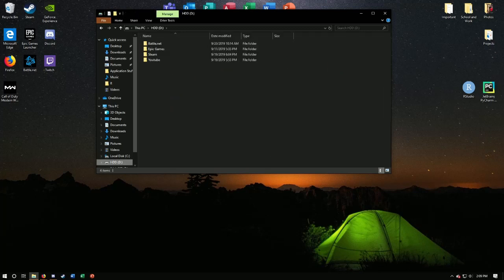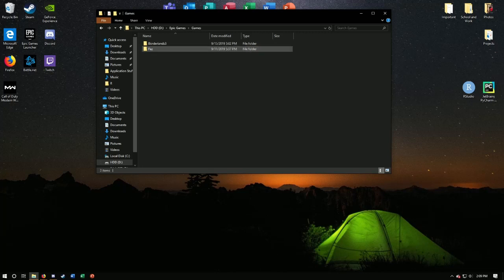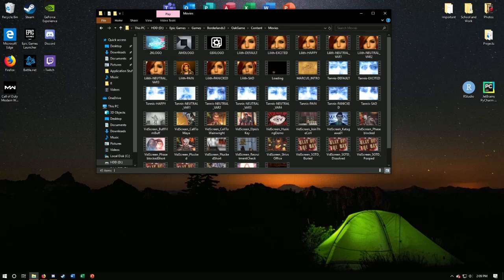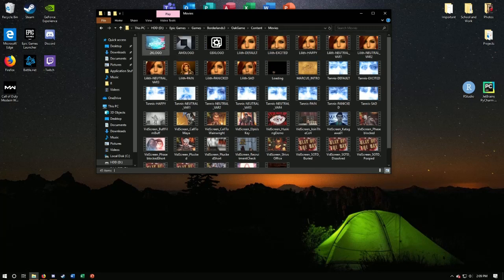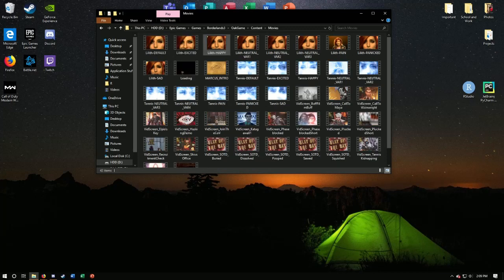Borderlands 3: Skip Loud Logos when you launch the game (2k, Gearbox, AMD)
A quick and easy guide to save your eardrums when launching Borderlands 3
SKIP TO 0:30 to skip the intro.